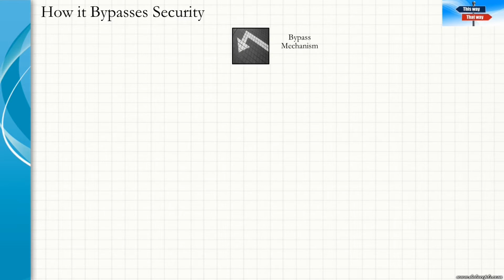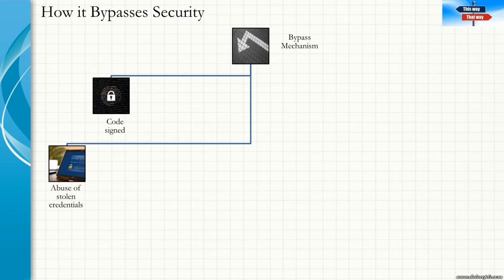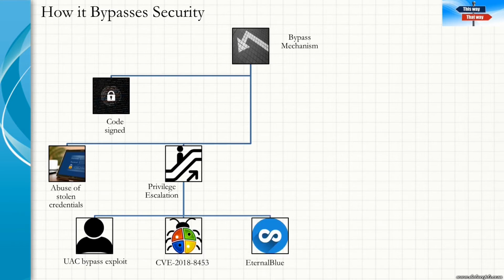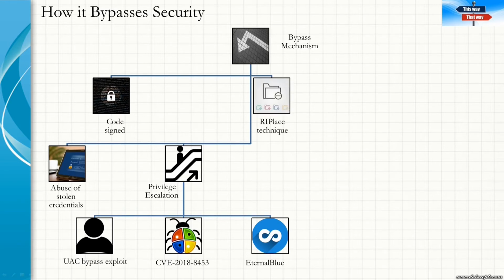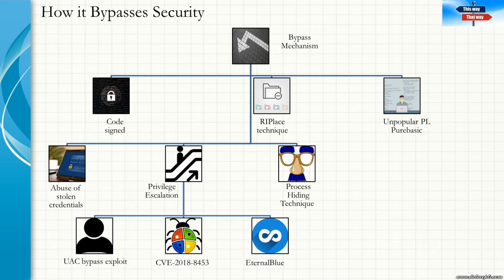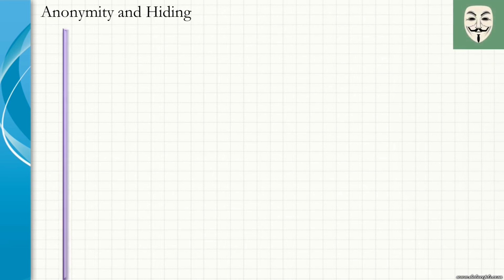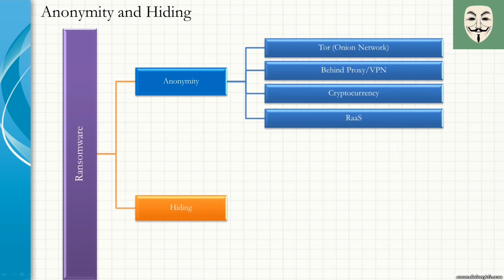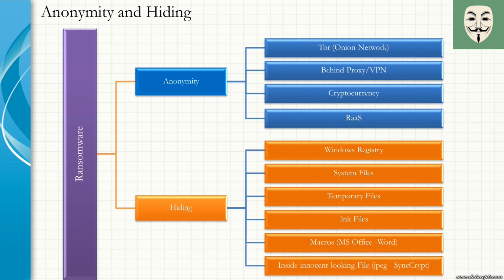Cyber Security - Bypass technique, Anonymity and Hiding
It talks about various ways by which security mechanisms can be bypassed, keep oneself anonymous and also hide the malware inside a computer system.